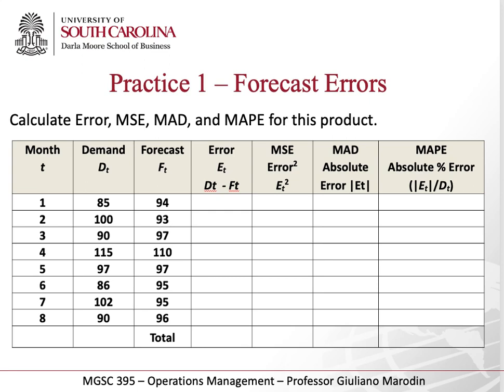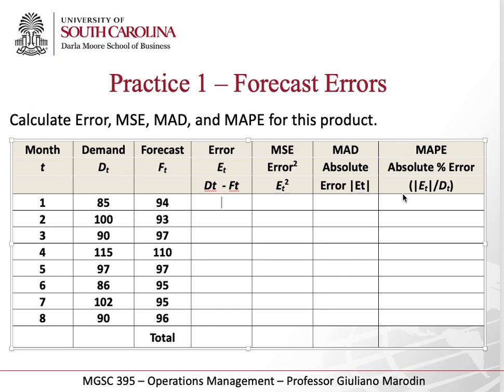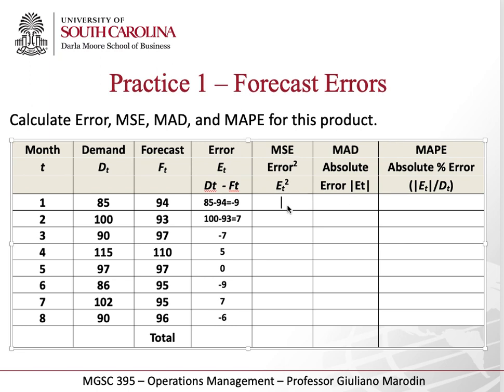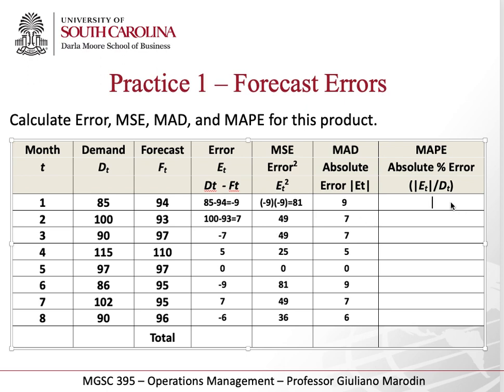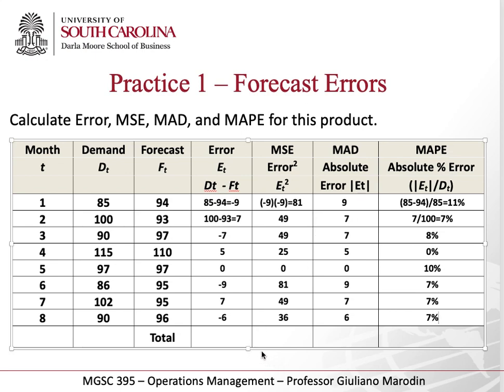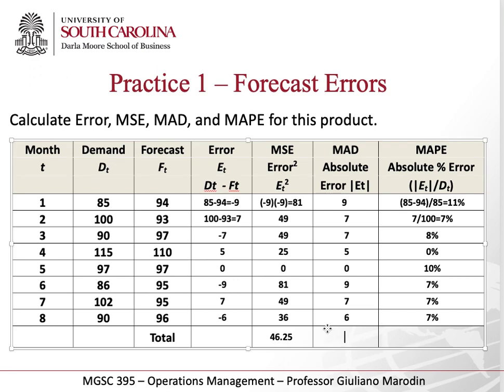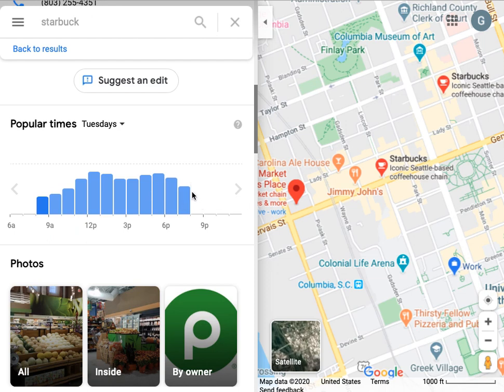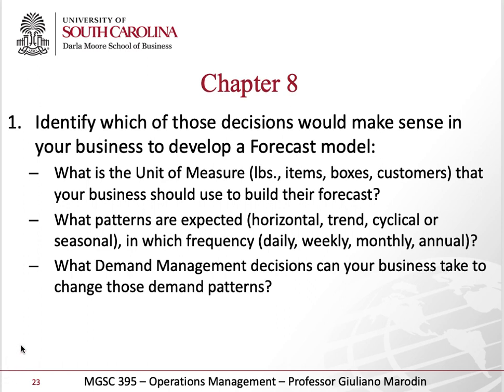Chapter 8 part 7 Error exercise and Questions